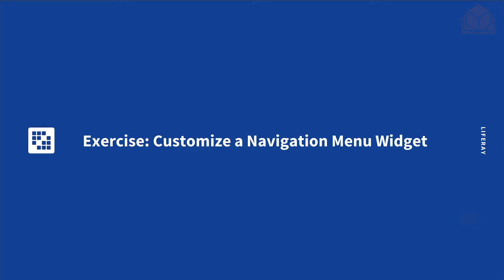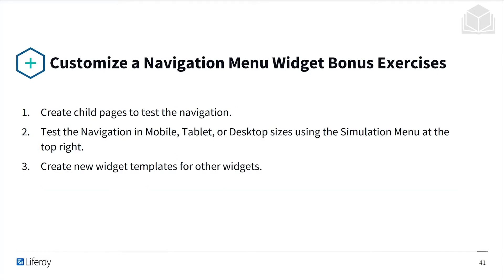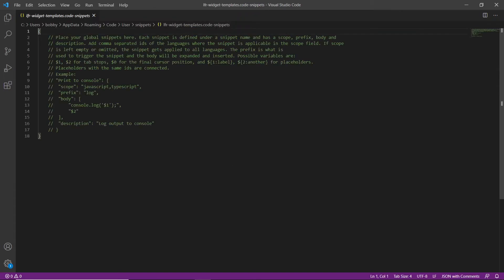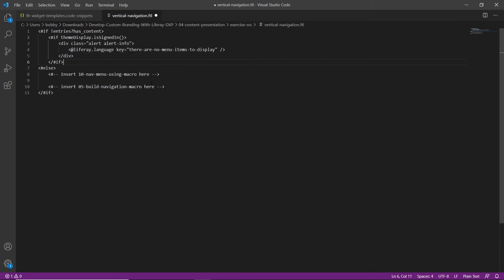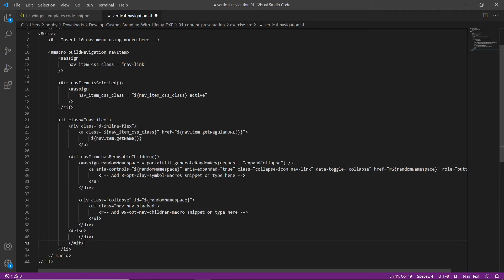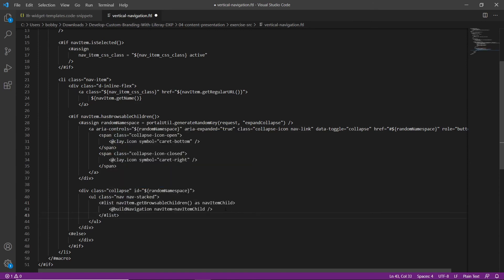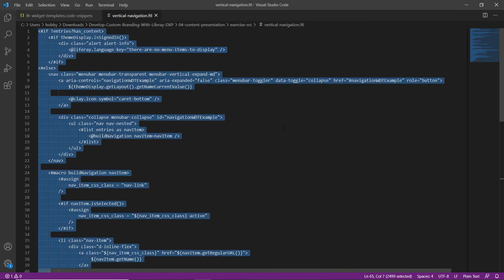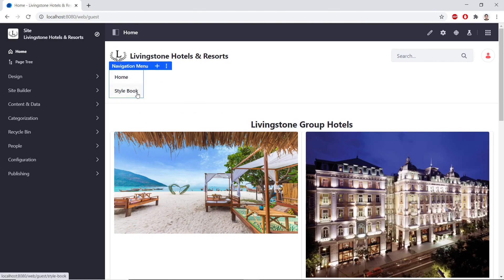7.3 Exercise Customize a Navigation Menu Widget